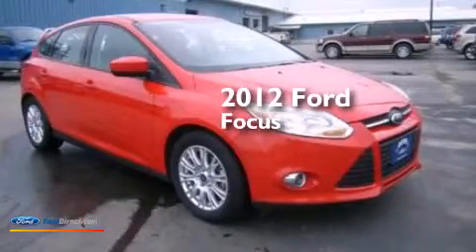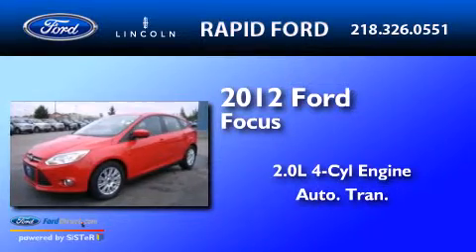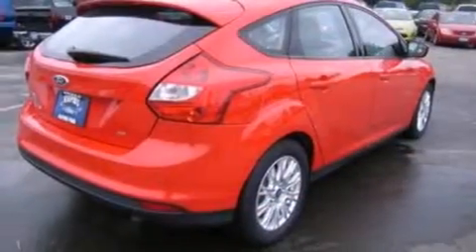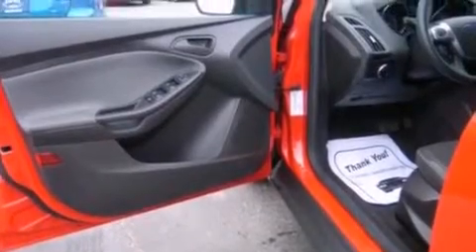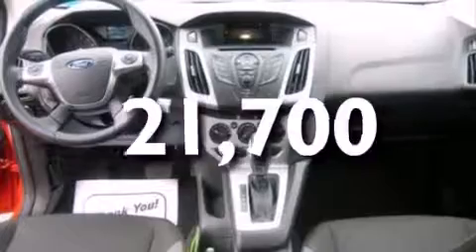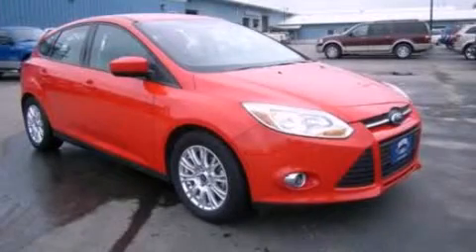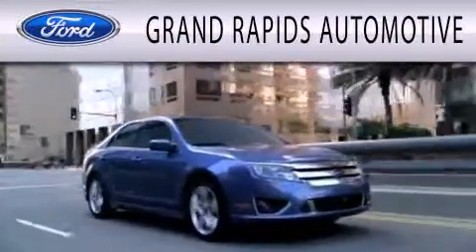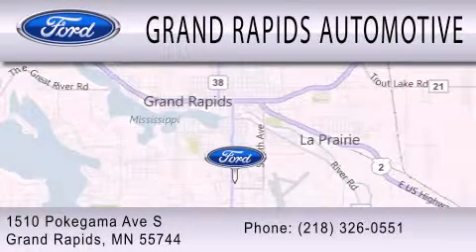2012 Ford Focus Grand Rapids MI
We have been honored to serve the Grand Rapids MI area , we promise that your experience at our dealership will exceed your expectations ! Year : 2012 Make : Ford Model : Focus Engine : 2.0L I4 16V GDI DOHC FLEXIBLE FUEL Trans .